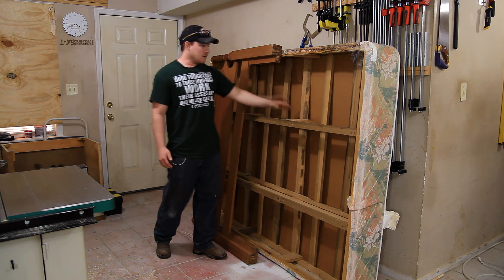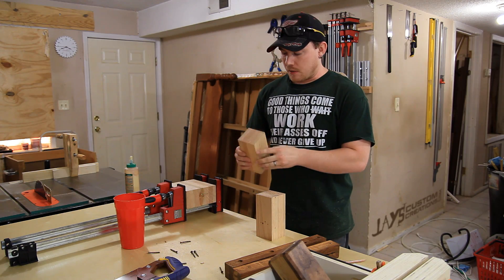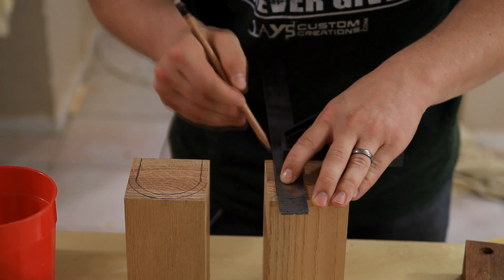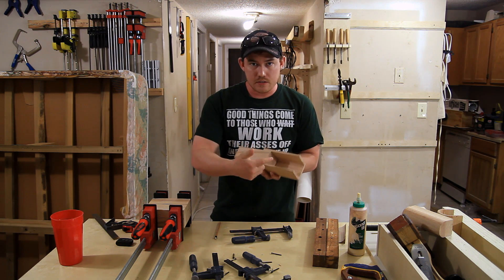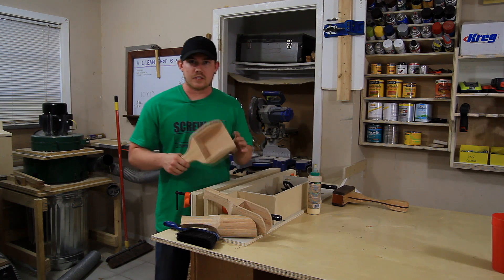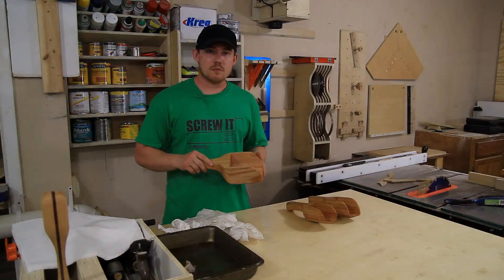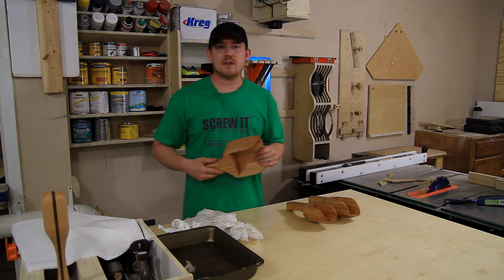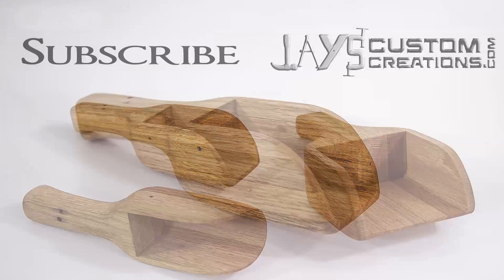Easy Bandsaw Scoops - 146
I made a few easy bandsaw scoops out of some junk wood that was headed to the landfill.

T-Shirts!